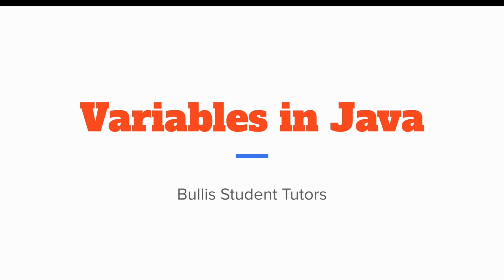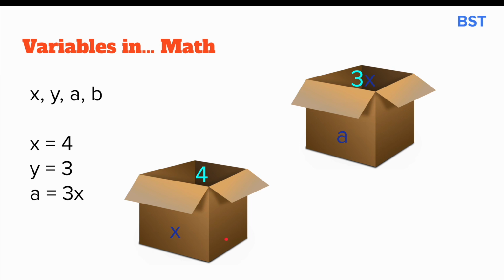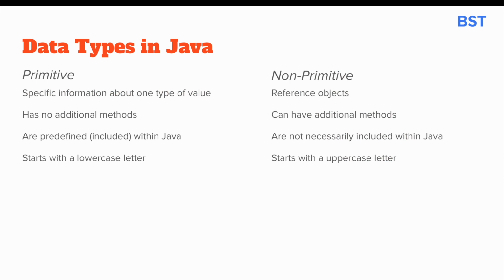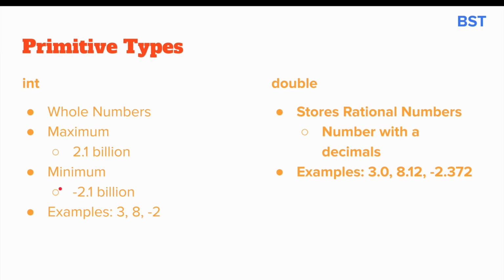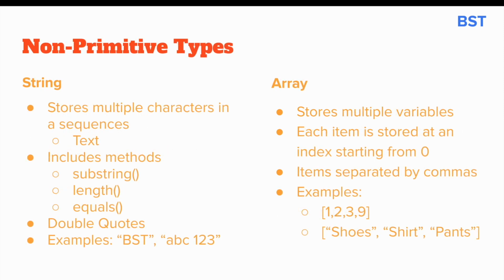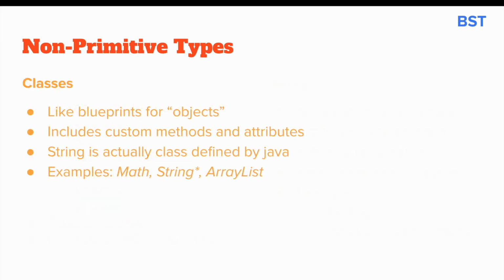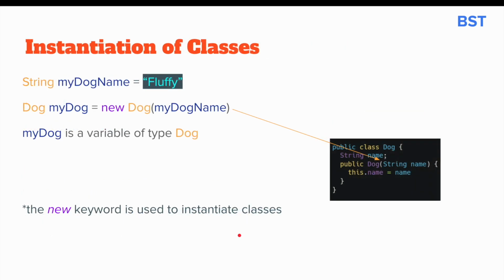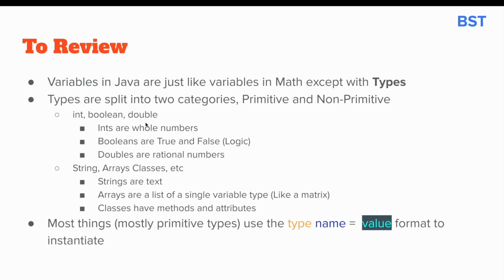Data Types in Java | Computer Science | Coding Skills | Java for Beginners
In this video, the tutor explained what is Variables in Java, categorized the data into Primitive and Non-Primitive, and their applications with a lot of examples. If you want to improve your skills in recognizing the type of data in Java, this video would be really helpful for you.